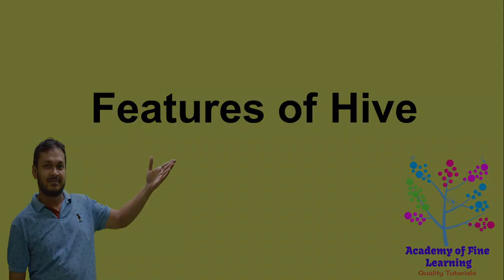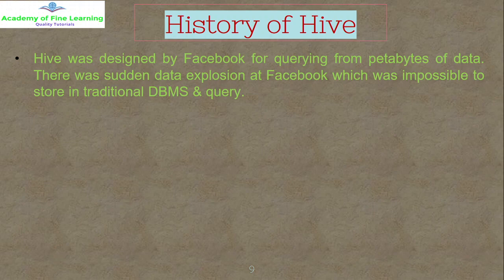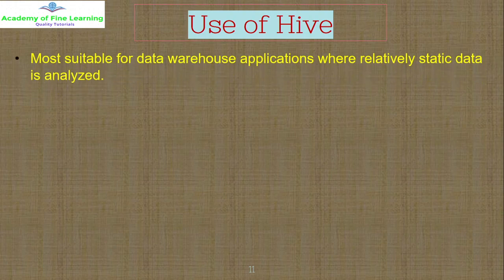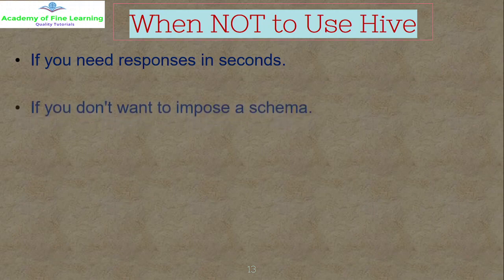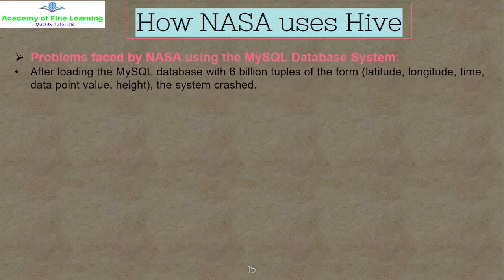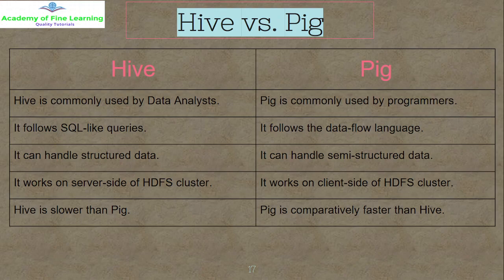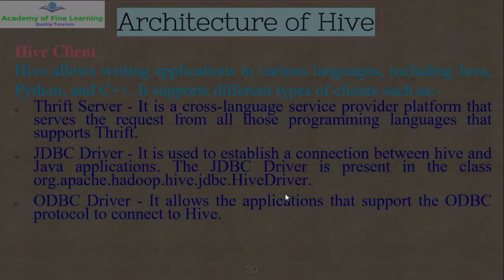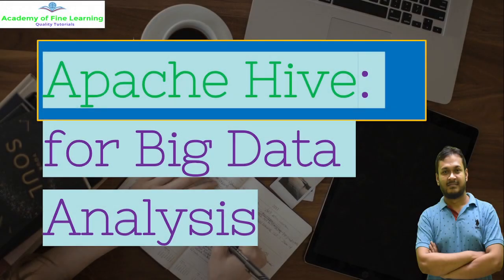Apache Hive Introduction | Basics of Hive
Hive, originally developed by Facebook and later owned by Apache, is a data storage system that was developed with a purpose to analyze organized data. Working under an open-source data platform called Hadoop, Apache Hive is an application system that was released in the year 2010 (October).
Introduced to facilitate fault-tolerant analysis of hefty data on a regular basis, Hive has been used in big data analytics and has been popular in the realm for more than a decade now.
Even though it has many competitors like Impala, Apache Hive stands apart from the rest of the systems due to its fault-tolerant nature in the process of data analysis and interpretation.
Apache Hive is a particularly efficient tool when it comes to big data (exponential data that is to be analyzed). A warehouse data software that supports the data analysis process of big data on a regular basis, the concept of hive big data is quite popular in the technological realm.
As data is stored in the Apache Hadoop Distributed File System (HDFS) wherein data is organized and structured, Apache Hive helps in processing this data and analyzing it producing data-driven patterns and trends. Fit to be used by organizations or institutions, Apache Hive is extremely helpful in big data and its ever-changing growth.
The concept of Structured Query Language or SQL software is involved in the process which communicates with numerous databases and collects the required data. Understanding Hive big data through the lens of data analytics can help us get more insights into the working of Apache Hive.

Chapters:
0:00 Intro
0:32 What is Hive
3:38 Need of Hive
6:00 Features of Hive
8:27 History of Hive
9:37 Use of Hive
14:28 Where not to use Hive
16:40 NASA case study of Hive
19:50 Hive vs Pig
20:57 Hive Architecture